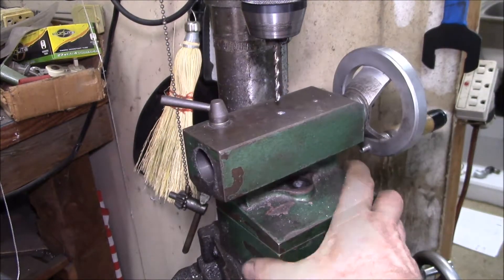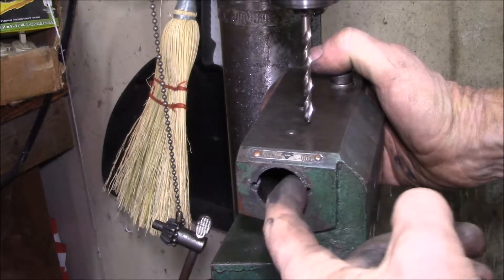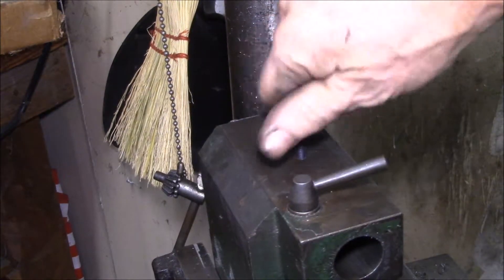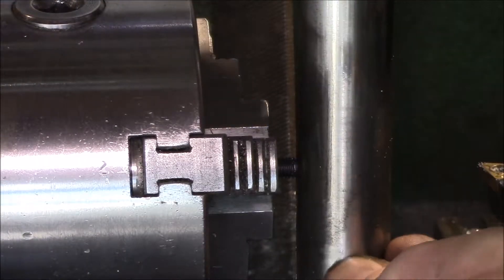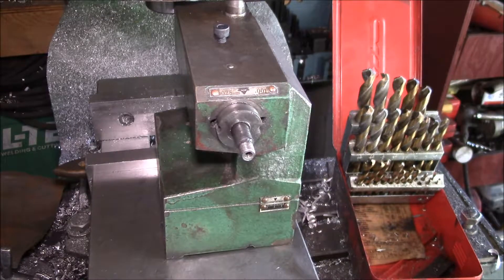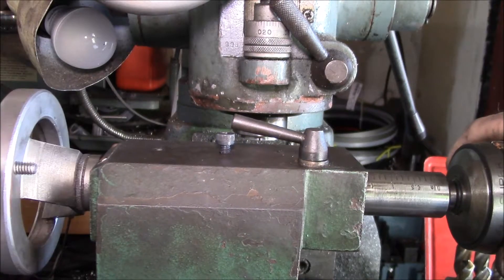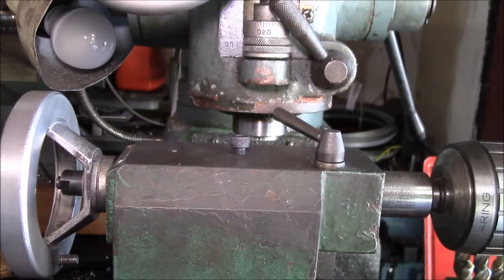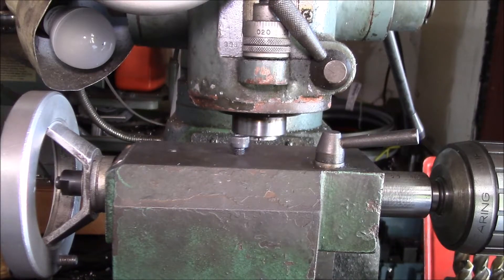Grizzly G4000 Lathe, Tail Stock Set Screw Repair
Replacing a stripped out, sheared off set screw in the lathe tail stock.

This 9"x19" metal cutting lathe uses an M5 set screw in the body of the tail stock to ride in a slot in the ram to provide the resistance to drilling torque.  Over time, this set screw wears down and the ram starts to rock back and forth more and more under variations in drilling torque.  Ultimately, that screw can be sheared off as happened in my case.

As the hex socket in the small set screw had stripped out many years ago, I was unable to remove it.  Finally ended up replacing it with an M6x1.0 SHCS cut to about 12mm in length.  the old screw hole was drilled out and re-tapped for the larger thread.  The bottom 3-4 threads of the screw were turned off in the lathe until the end of the screw slid freely in the slot in the ram.

Put it back together and all is good to go.  With the round, knurled head on the M6 screw, it is now possible to adjust the screw by hand.  This makes feeding the ram into the lead screw easier as you can retract the set screw.  Then get the lead screw threaded into the ram, pull it in a ways, then feel for the set screw as it engages the slot and finally crank the tail stock ram in fully.

Intro:
Louisiana Fairytale by Austin Rogers